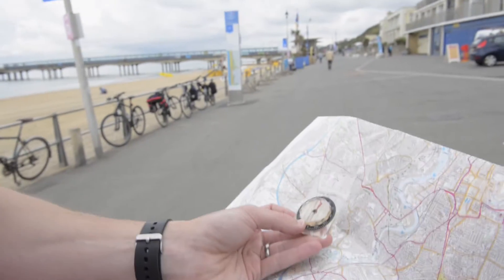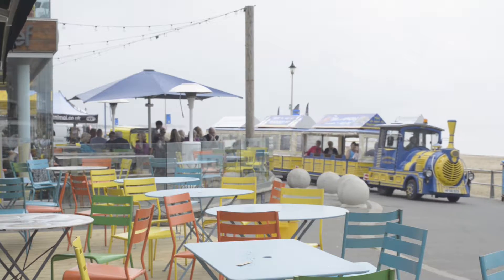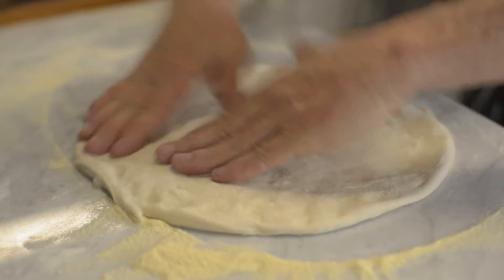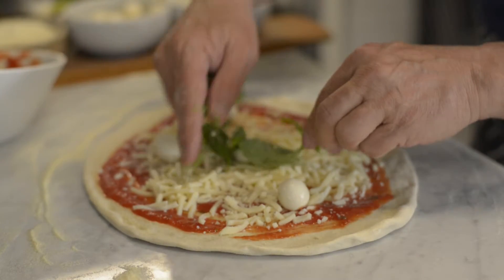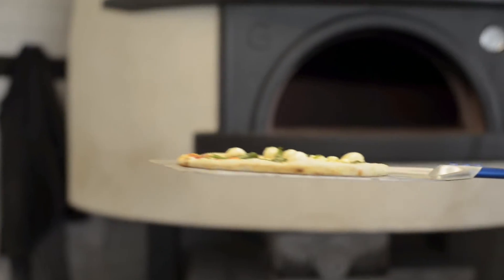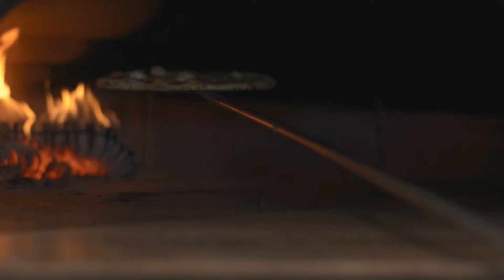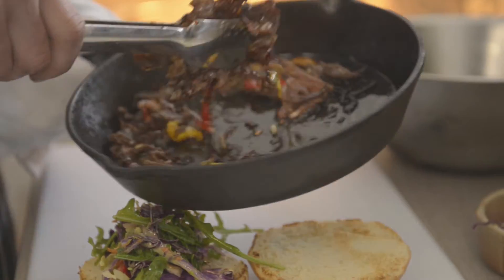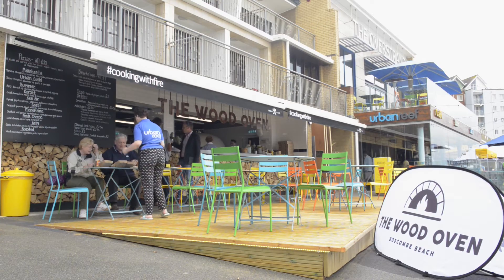The Wood Oven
Cooking with fire on Boscombe seafront. Mark talks about getting geeky about dough, flour and local ingredients for our wood-fired pizzas